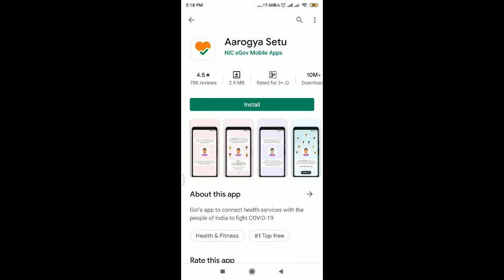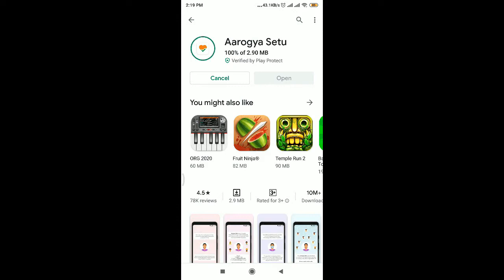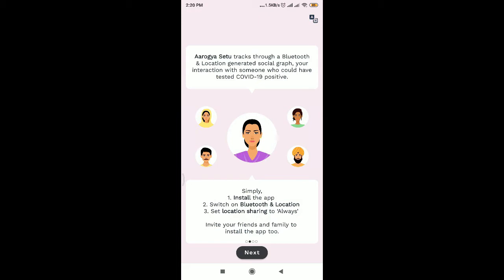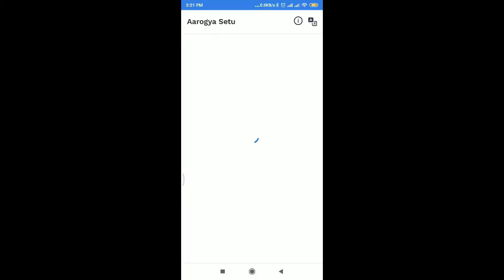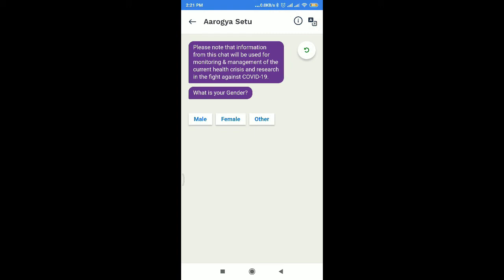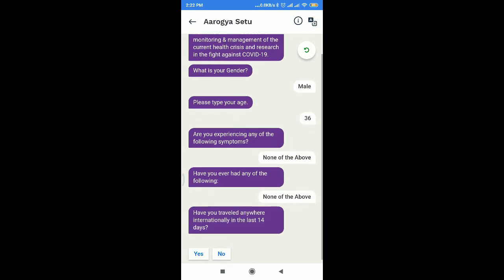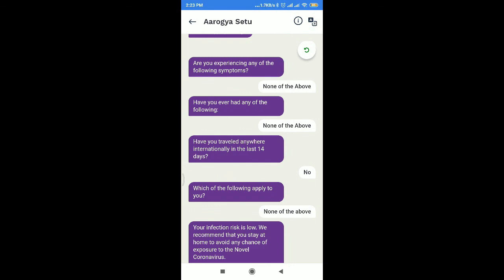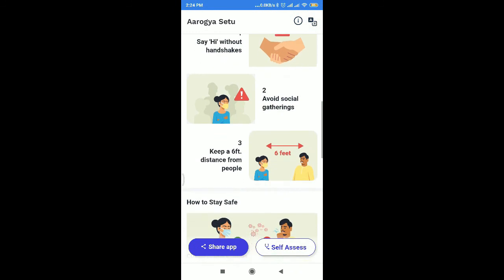AAROGYA SETU APP INFORMATION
AAROGYA SETU app is best for avoiding the COVID-19 and Government of India released for the safety of people.AAROGYA SETU has given good information please download from app store stay home and stay safe and Save India.AAROGYA SETU smart snithik # Rock & snith